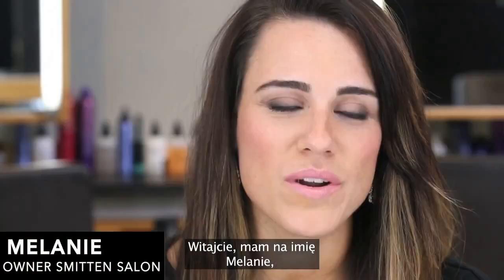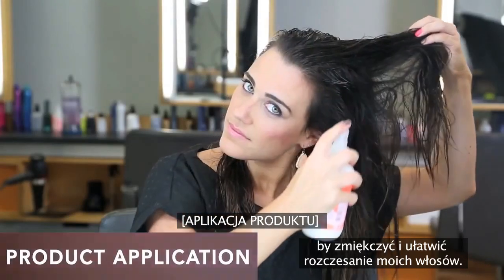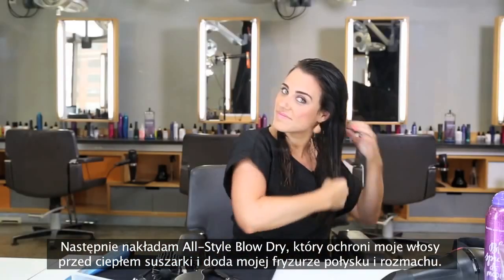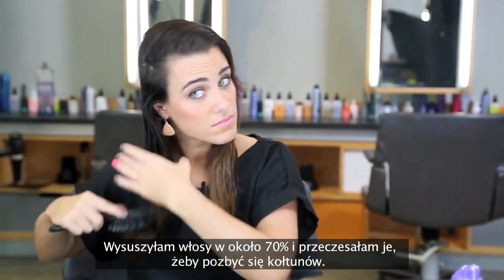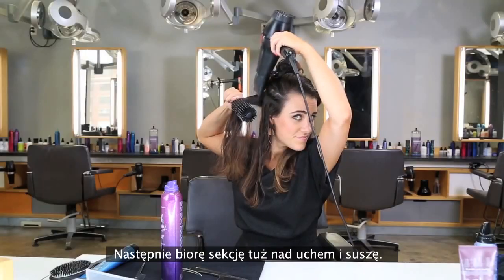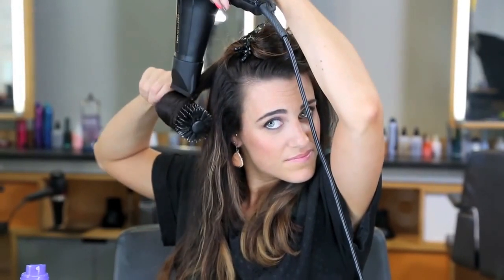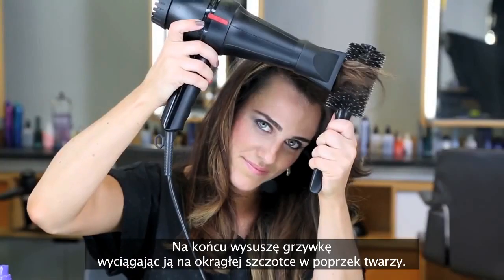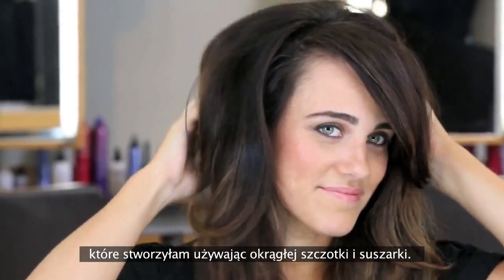Sephora prezentuje: Miejski look stylistów Bumble and bumble cz. 2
Idealna fryzura dla miłośniczek miejskiego glamu? Zobacz, jak za pomocą bestsellerów Bumble and bumble wykreować ten look.